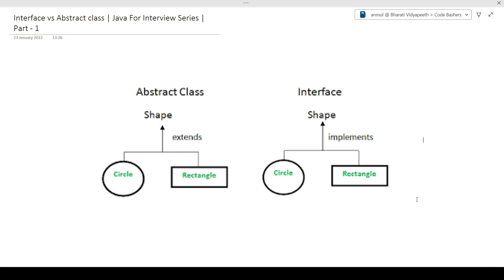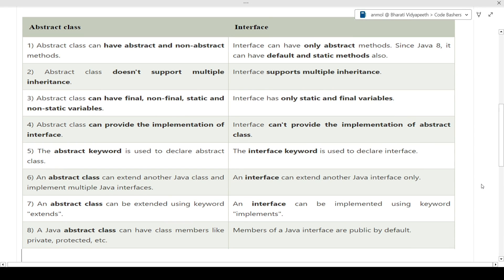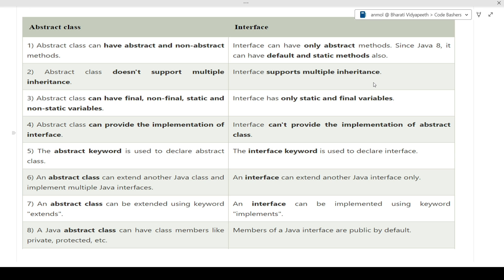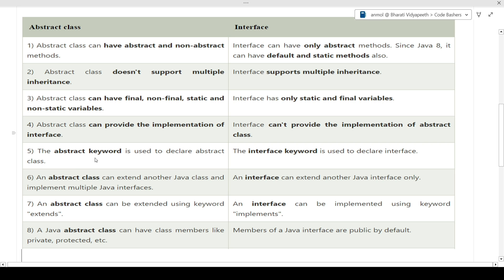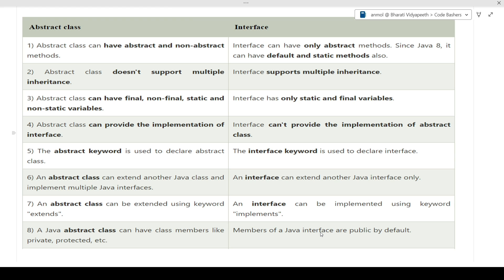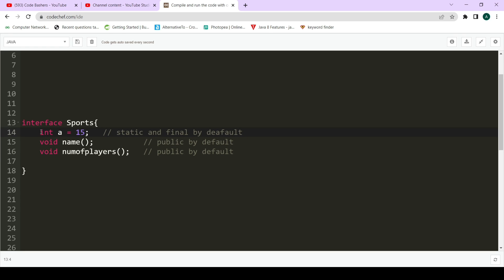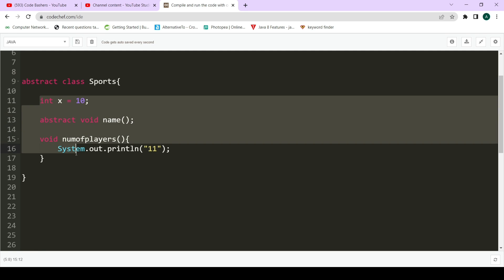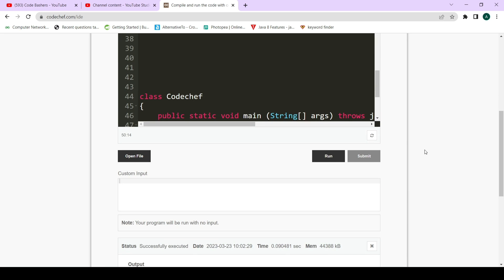Interface vs Abstract Class | Java Interview Questions And Answers | Java For Interview-Part1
Interface vs Abstract Class in Java | Java Interview Questions And Answers | Java For Interview-Part1

Build your own AI Resume Now!

Hi Guys ,
In this video we will be discussion key differences between interfaces and abstract classes in java.
we will discuss theoritical differences as well as programing differences bw interface and Abstract class in java. It is one of the most commonly asked java interview question. So do watch the video till end

Time stamps :
0:00 Introduction
1:09 Next Level free Ai Resume Builder
2:24 Interface Vs Abstract Class Differences
7:29 Interface Vs Abstract Class Coding Difference